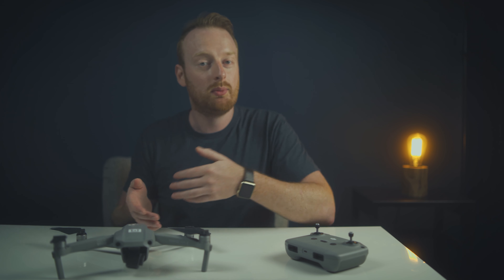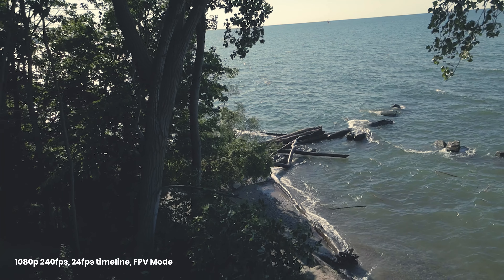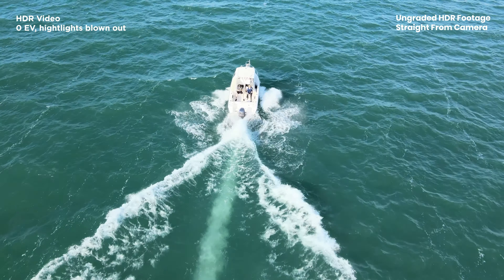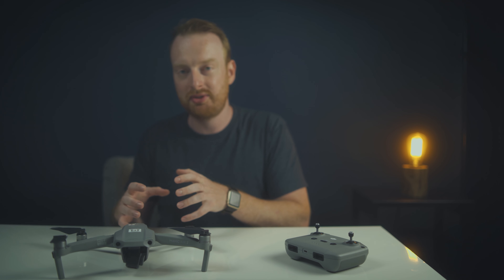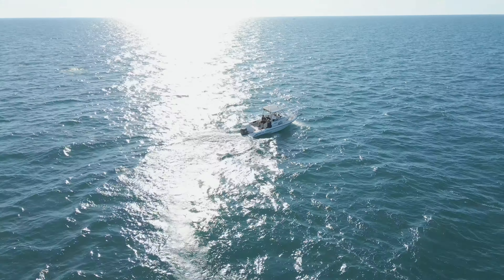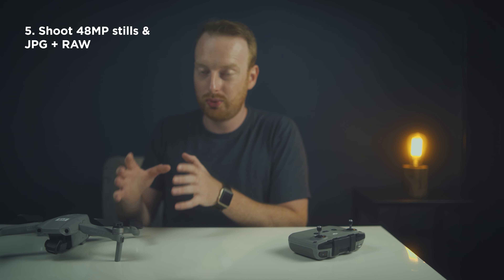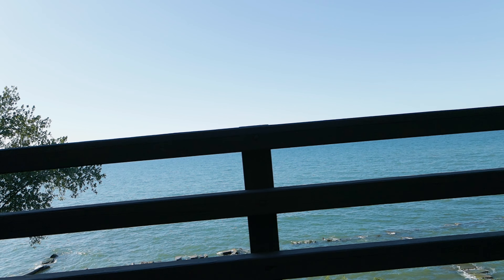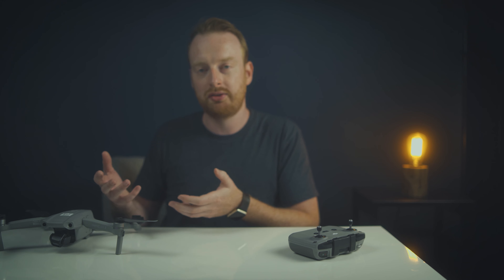6 Mavic Air 2 Tips & Tricks for Better Shots | FREE LUTs, Course & Preflight Checklist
My Mavic Air 2 Tips and Tricks for your camera and how to get the best shots.
These are some tips and tricks I learned while shooting video and photos with the Mavic Air 2!

FREE Mavic Air 2 LUTs, Preflight Checklist PDF & Getting Started videos

If you want to send me stuff:
Keith Knittel
14837 Detroit Ave, Ste 187
Lakewood, Ohio 44107
United States